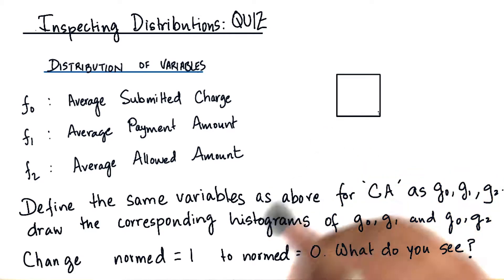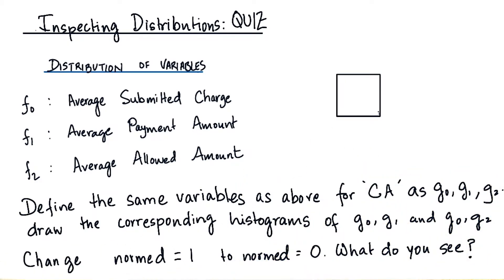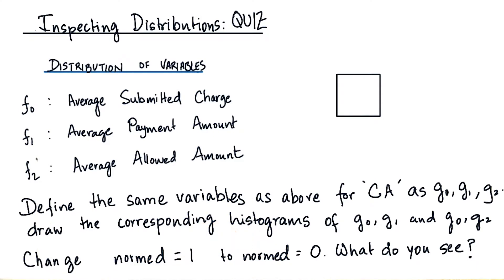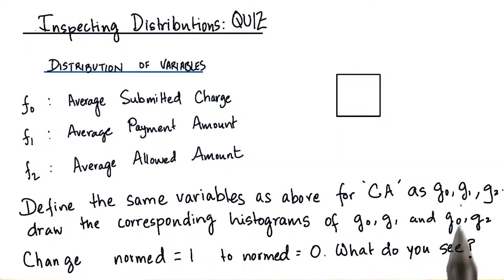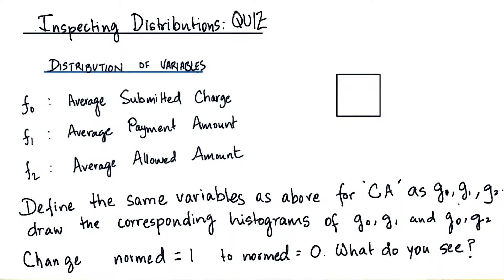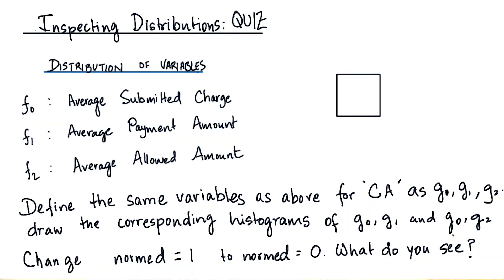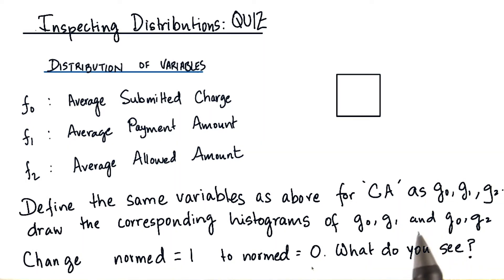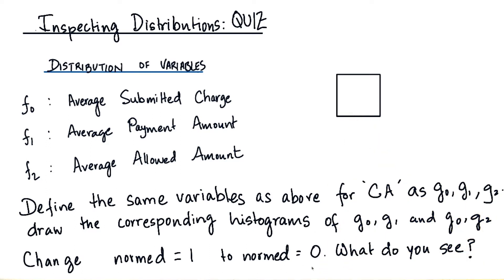The Medicare Challenge - Model Building and Validation